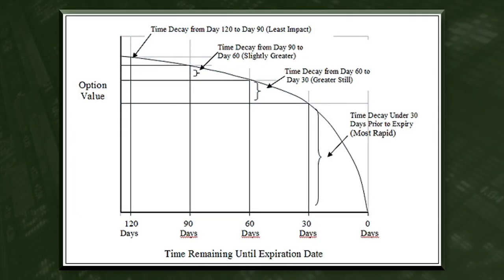Avoid These 3 Options Trading Mistakes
I’ve been trading options for almost 30 years now.  And during that time, I’ve spoken with hundreds of retail investors. I get questions all the time. And I can tell you there are three options trading mistakes that retail investors need to avoid. In today’s video, I explain how you can trade options like the pros on Wall Street.

Winning Investor Daily is a technology investing e-letter spearheaded by some of the smartest minds in the industry. Leading the charge is tech and cryptocurrency expert, Ian King. Ian and his team of analysts and researchers bring readers actionable investments ideas by Pinpointing Tomorrow’s Investment Trends Today. In short, as a Winning Investor Daily reader, you’ll hear about the next Amazon, Google, and Netflix before they become household names.  The best part, you can start receiving Winning Investor Daily each and every day, free of charge.